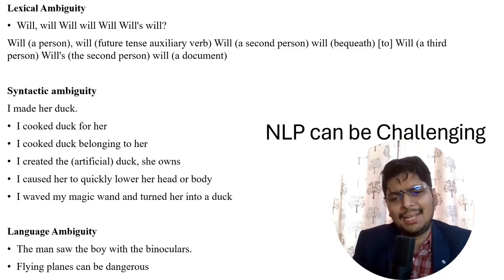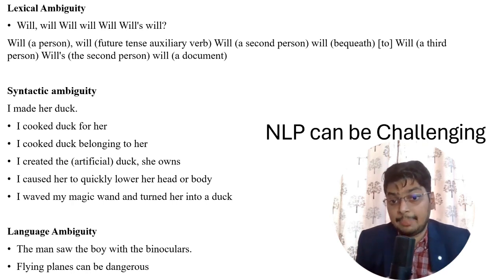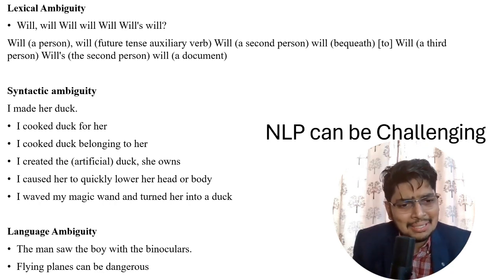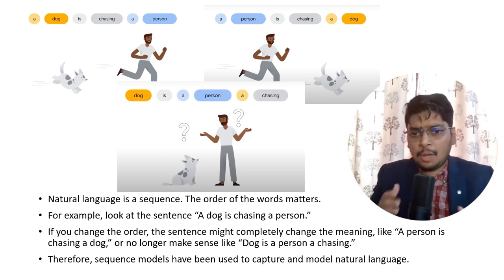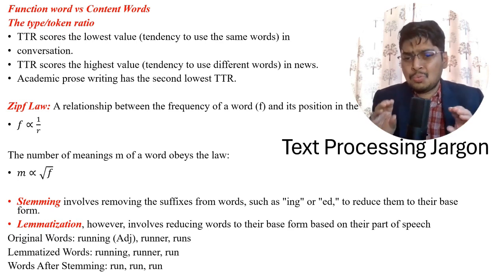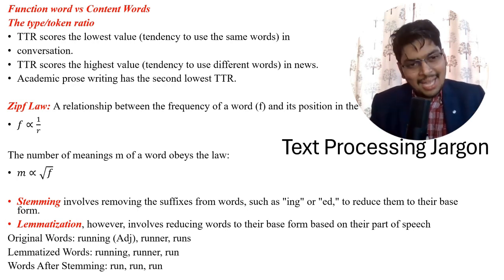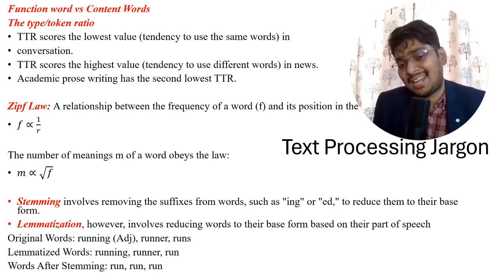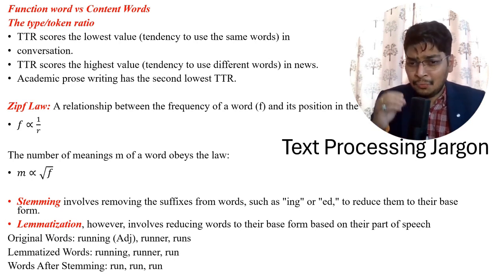Lecture 1| Natural Language Processing| MOOCS Course| Dr. Challa Krishnaveer Abhishek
00:00 Introduction
00:39 NLP Applications
05:20 NLP can be Challenging
10:02 Natural Language is a Sequence
11:16 Text Processing Jargon
18:11 Final Remarks